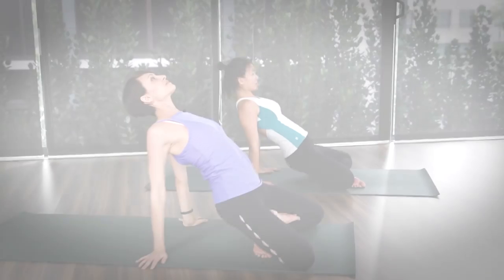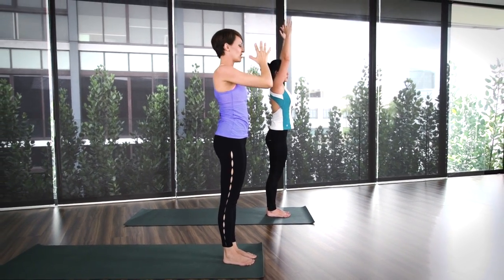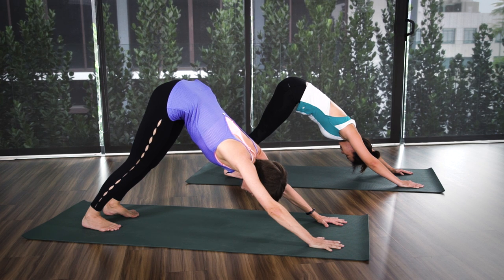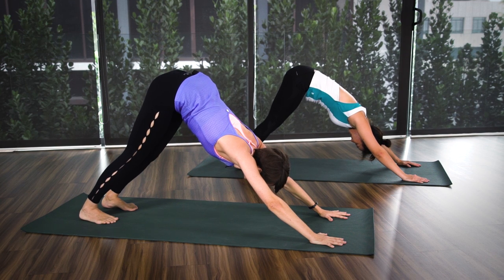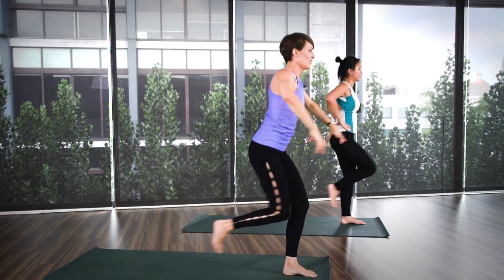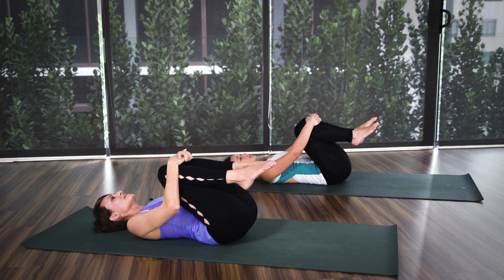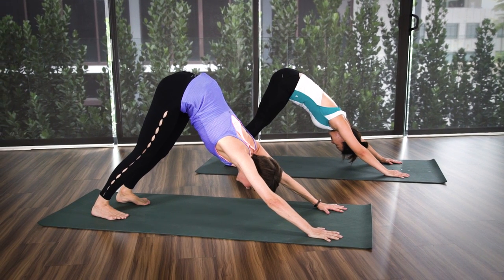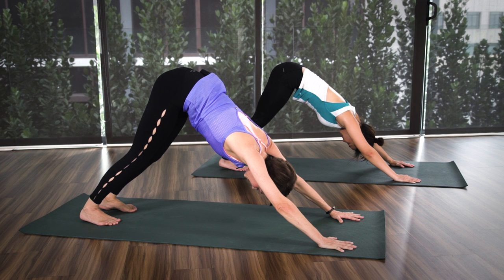Total Body HIIT Yoga to Lose Weight & Tone Up | Home Workout | HER Network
♥ Total Body Yoga combining High Intensity Intervals to burn fat, stretch out and lose weight. Snap & Share pictures of your progress. Tag us @JoannaSohOfficial @NikaKaran
It's an online network I created bringing together strong, passionate and like-minded women, driven by the same vision of wanting to support other women across the world to be the best version of themselves from inside and out.

"We aim to offer you meaningful health and fitness content that will continue to guide you through your fitness journey.

Polish-bred and Malaysia-based Nika Karan, is a holistic health coach & yoga teacher. As a busy entrepreneur and mum of 2 boys, she's on a mission to teach other mums how to get in the best shape of their lives while eating better, cooking faster and exercising smarter. You can find more info about Nika's signature transformation programs

Exercise Sequence:
- Mindful Warmup
- Sun Salutations (5 reps)
- HIIT Mountain Climbers
- HIIT Lunges With a Kick
- HIIT Squat Jumps
- HIIT Leg Raises
- Deep Stretches
- Child's pose

Total Workout Time: 27 minutes
Best Results: Do this sequence 3 - 4 times weekly for a deep stretch and to burn fat.